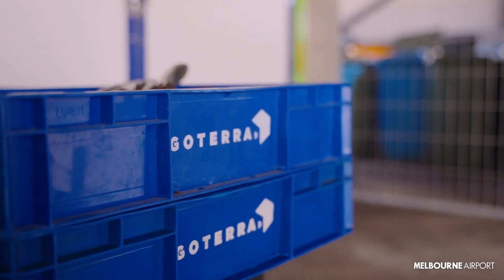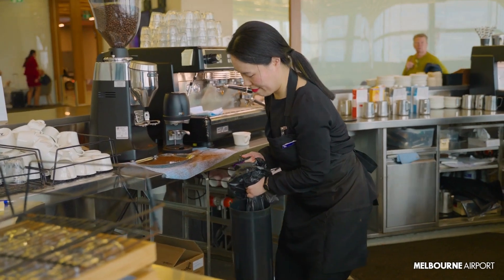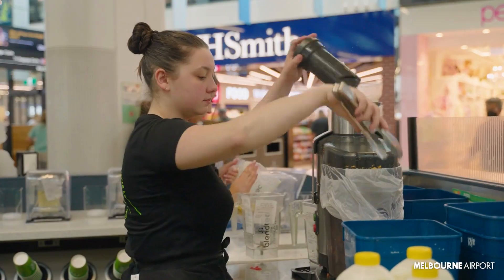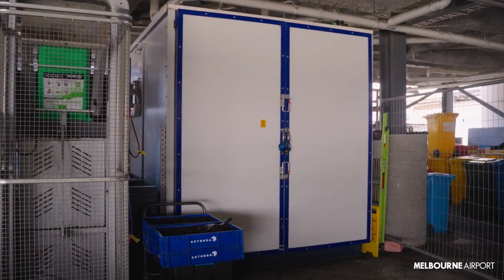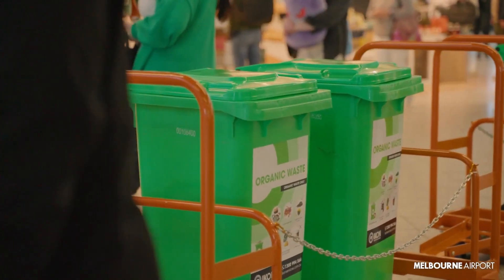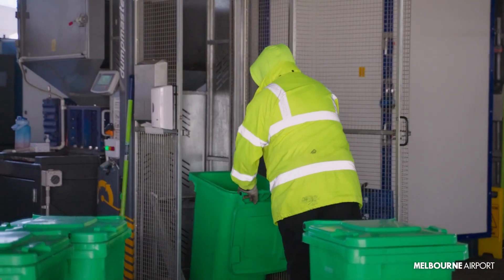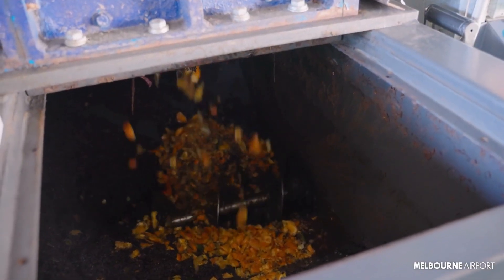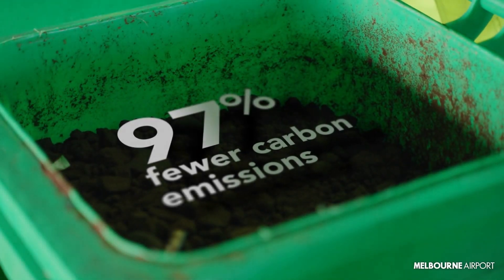Melbourne Airport's revolutionary insect program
We are the first airport in the world to process food waste onsite using insects.